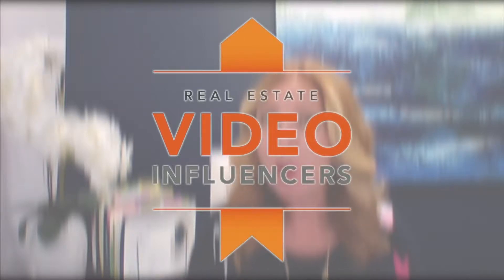Video Marketing for Real Estate Agents: Amber Anderson on Listing Videos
Tips from Amber Anderson on how real estate agents can create sharp listing videos as part of their marketing efforts